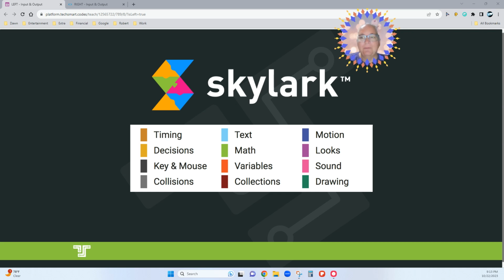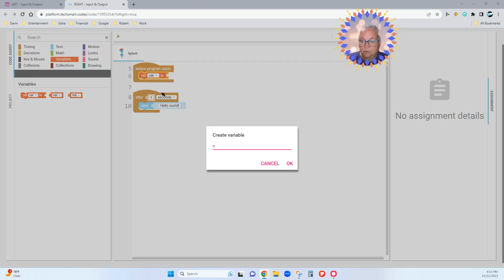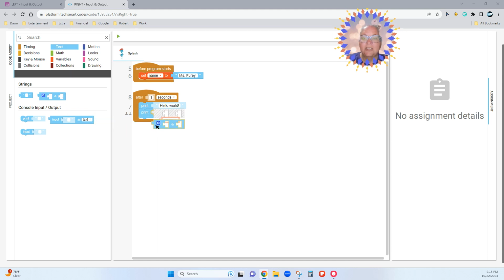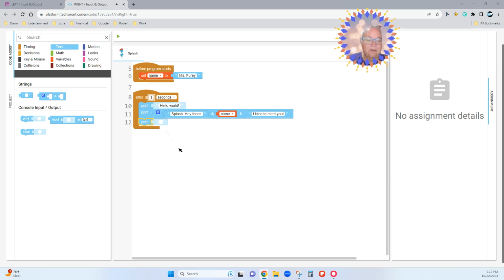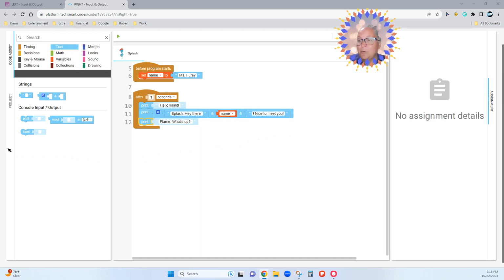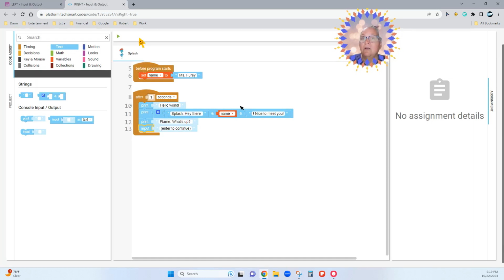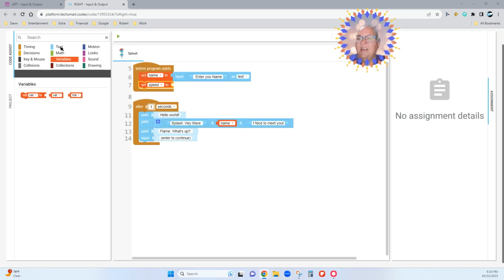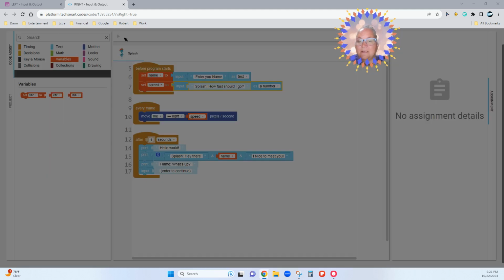CS10 Input & Output 2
Learn how to make the program react to text and display text from my program within the program Skylark.